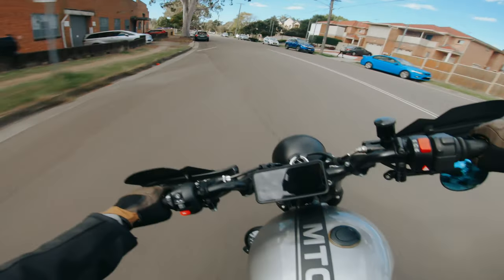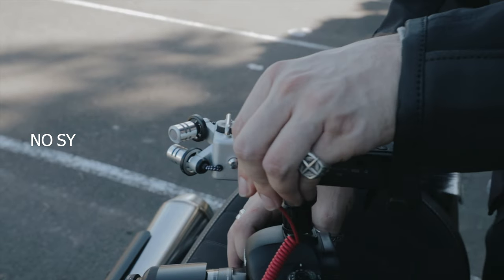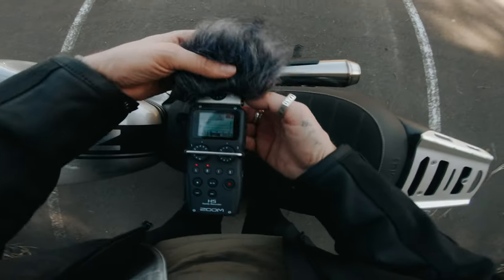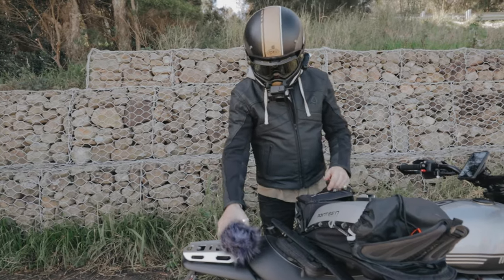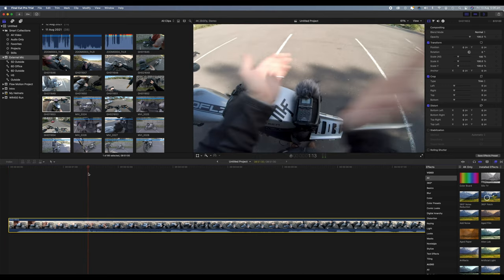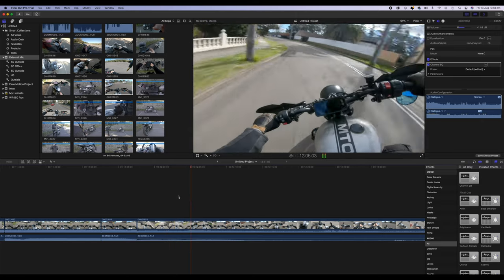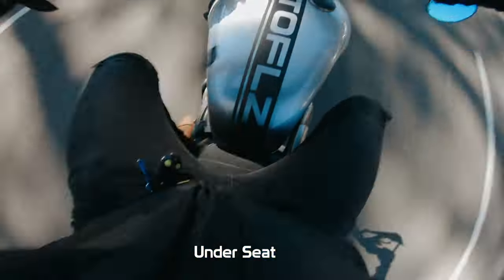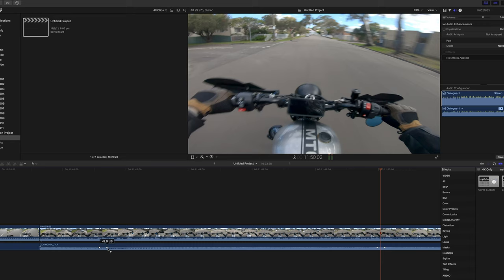3 In-depth Tips on How to Record MOTORCYCLE AUDIO | Minus the wind noise 2021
In this tutorial, I show you how to record motorcycle audio without all of the horrible wind noise that comes with it. Give your exhaust pipes the attention they deserve with crisp tasty audio!
There's nothing worse than coming home after an incredible motorcycle ride and, dumping your GoPro footage only to find that your motorcycle audio is full of wind noise and barely any motorcycle audio.

Let's fix this!

○ Zoom H5 Recorder